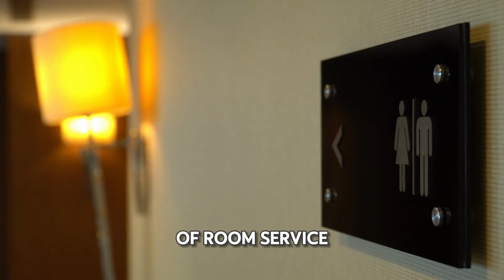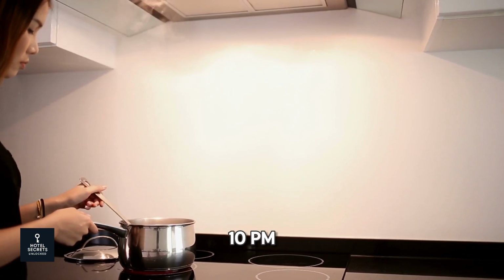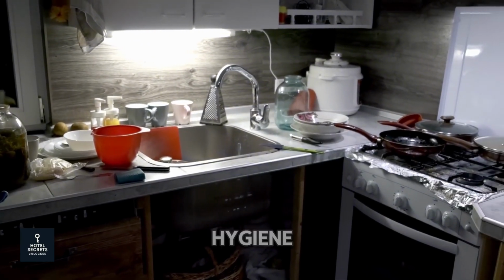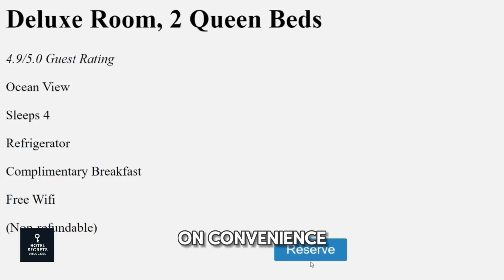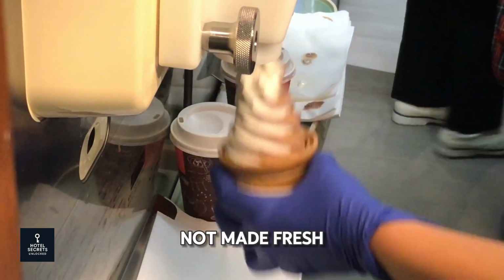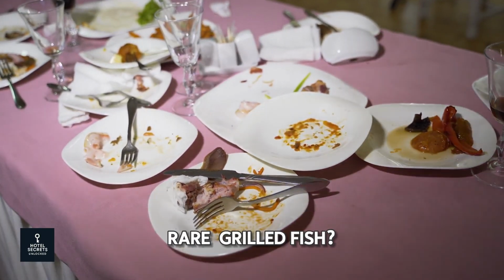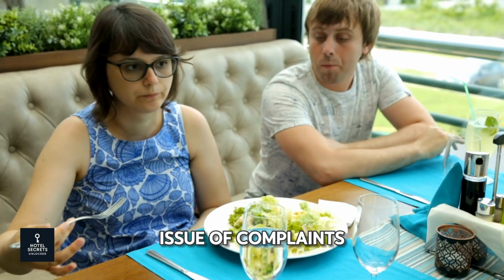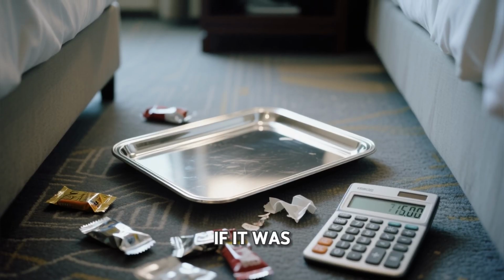Hotel Kitchen SECRETS: Why Room Service Is a SCAM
You might think room service is a luxury. But what really goes on inside the hotel kitchen will make you rethink everything. From recycled food and hidden room service fees, to questionable hotel hygiene practices, this video breaks down the truth behind that silver tray at your door.

We’ll show you how hotels save money by reusing ingredients, how some dishes are microwaved by front desk agents, and why that “freshly brewed” coffee may have been sitting for hours. We’ll also uncover how room service pricing works, how delivery paths affect hygiene, and what to avoid on any late-night menu.

If you've ever wondered whether room service is worth the cost  or the risk  this video will open your eyes. You’ll learn:

✔️ How hotel kitchens actually operate
✔️ Why room service often uses recycled food
✔️ What fees you're really paying for
✔️ How hygiene issues are often hidden from guests
✔️ What to order (and avoid) when you're stuck in your room

📌 This is your guide to making smarter hotel choices and protecting your wallet and your health.